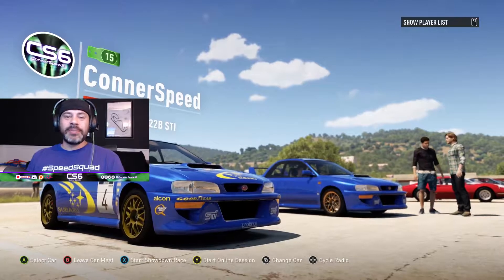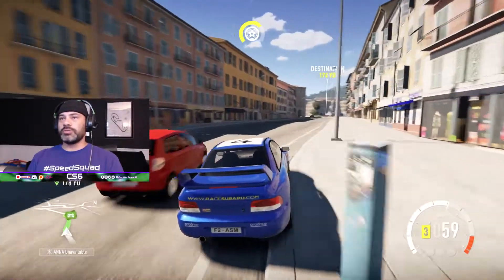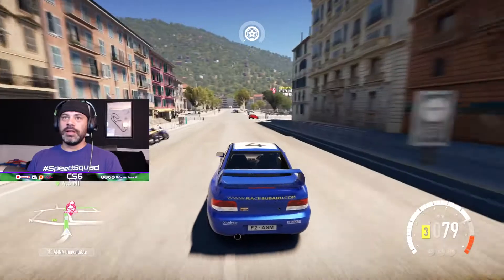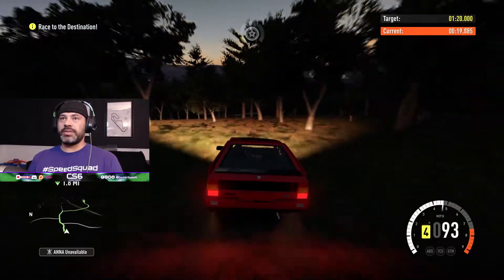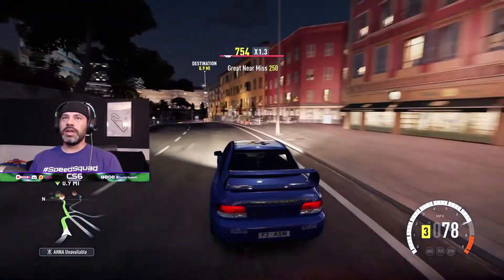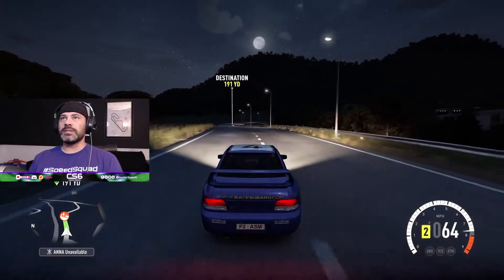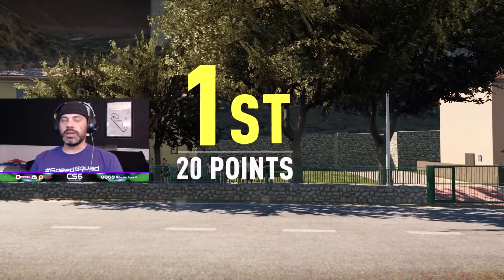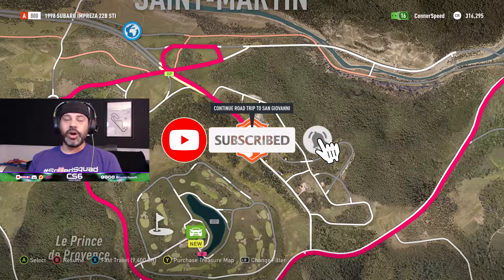Road To FH5 - Forza Horizon 2 Playthrough Part 4 - FH2 Gameplay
Today we are back on Forza Horizon 2 with another playthrough!